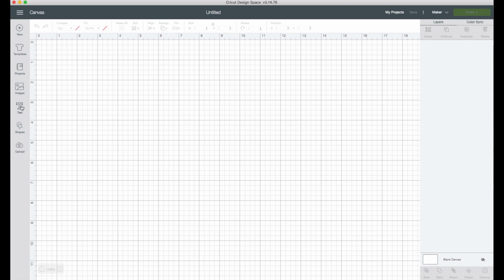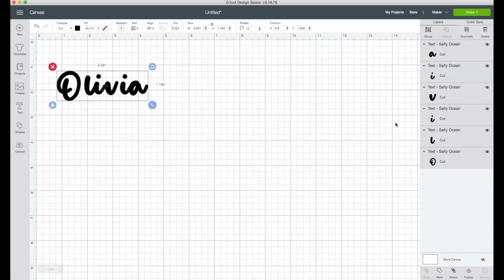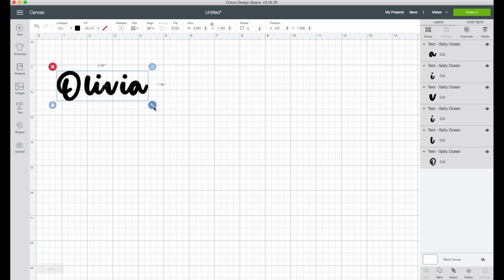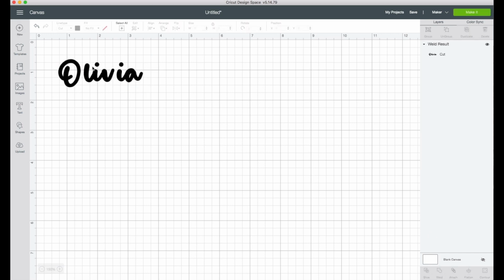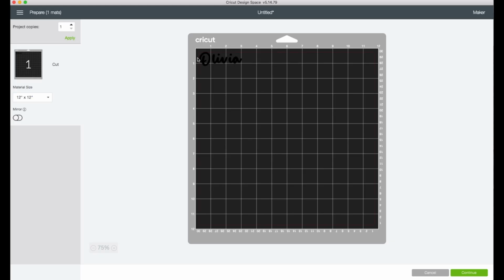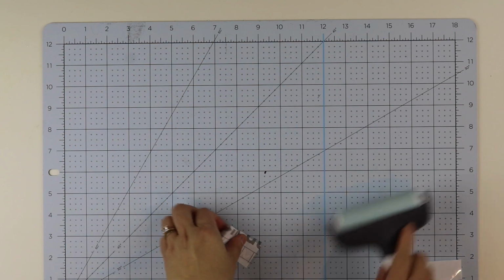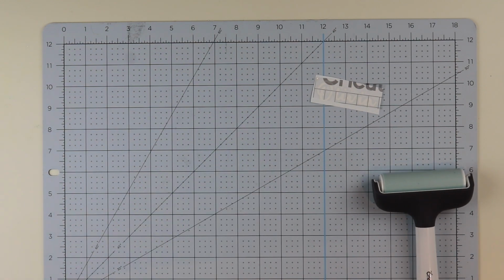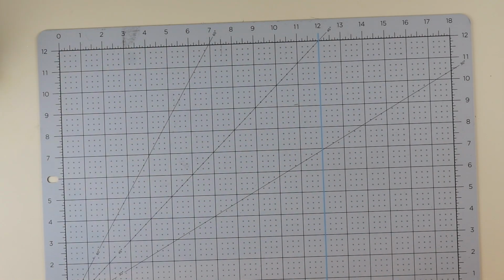DIY Cricut Glitter Ornaments (The easy way with tips and tricks!)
Open me for all the resources!

These glitter ornaments are so easy to make! But what is the best solution to use to get the glitter to stick? Watch this video as I go over mod podge, polycrylic and floor cleaner like mop and glo.

This video is part of a Cricut Craft Challenge.

If you prefer to read how to make it instead of watching the video, step-by-step instructions can be found on my blog. This is also where you can download FREE SVG cut files.

Light Grip Mat (12x12)
Fine Point Blade
Permanent vinyl
Transfer tape
Clear Ornaments
Fine Glitter
Medicine dropper
Bottle cap from water bottle or bottle of soda
Egg Tray
Funnel

Do you want more free SVG files? Check out our Facebook community where I share additional resources and freebies!